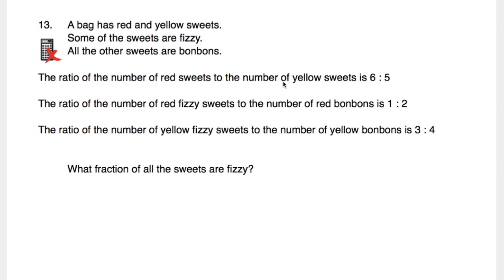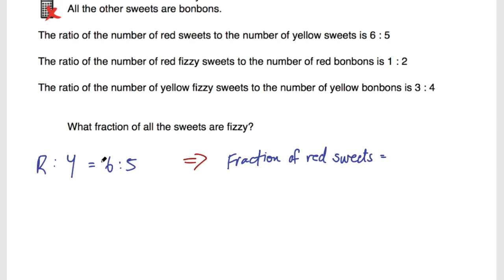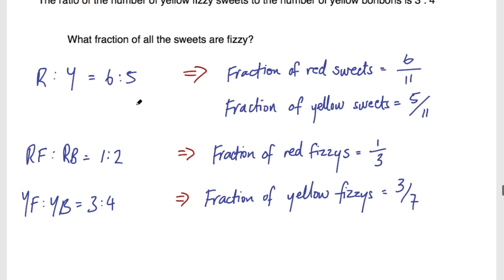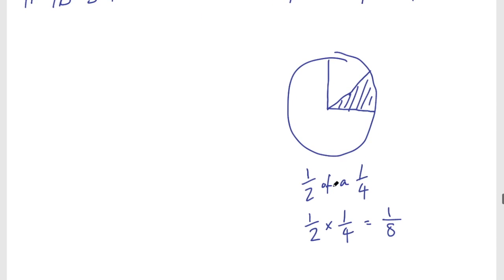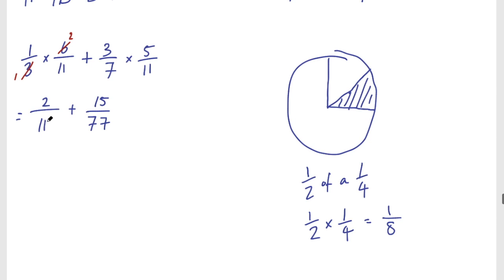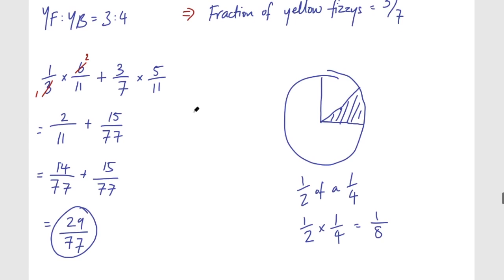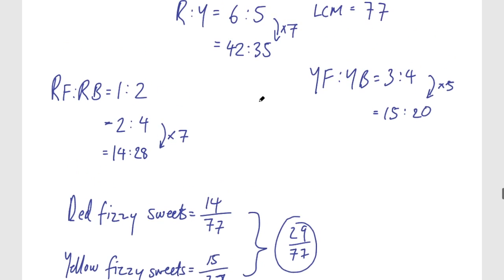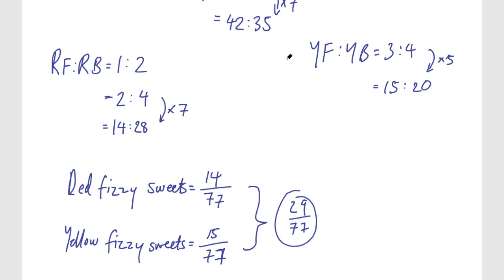Ratio & Fractions problem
Sorry for all the questions about sweets recently. I must have some unconscious craving for sugar.

This is a 4 mark question.

The problem:

A bag has red and yellow sweets. Some of the sweets are fizzy.
All the other sweets are bonbons.
The ratio of the number of red sweets to the number of yellow sweets is 6 : 5
The ratio of the number of red fizzy sweets to the number of red bonbons is 1 : 2
The ratio of the number of yellow fizzy sweets to the number of yellow bonbons is 3 : 4

What fraction of all the sweets are fizzy?